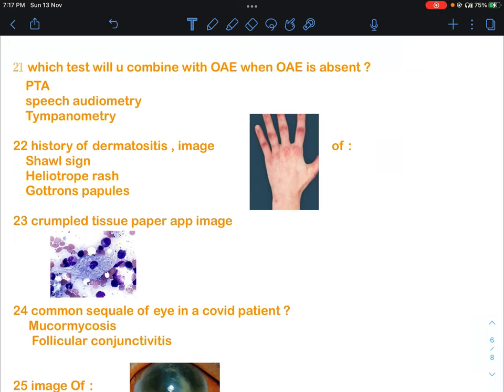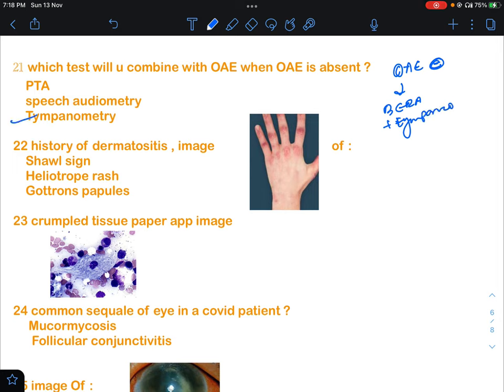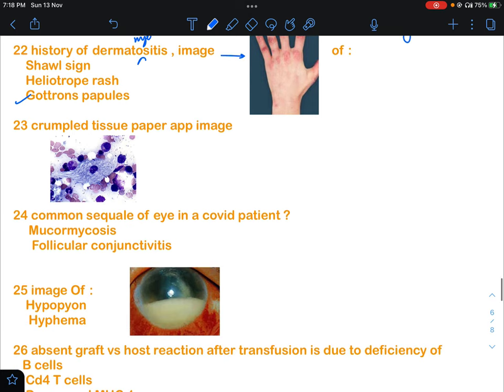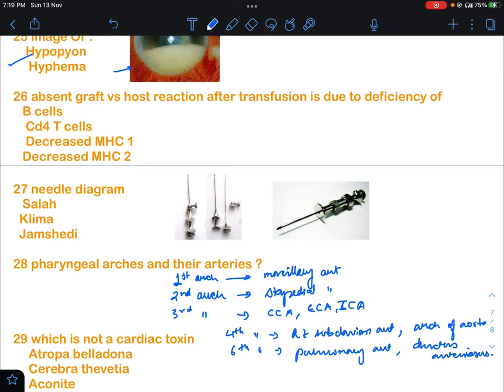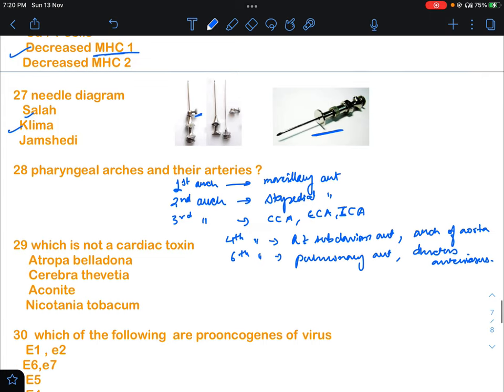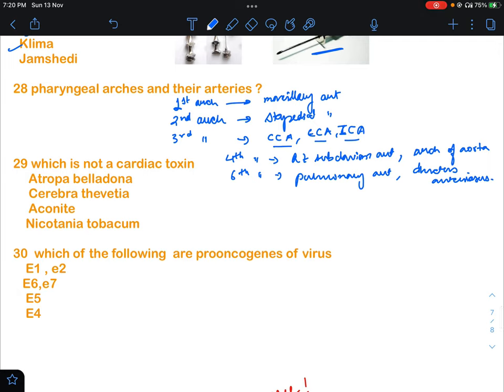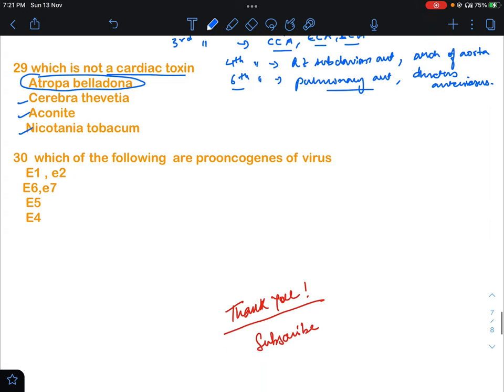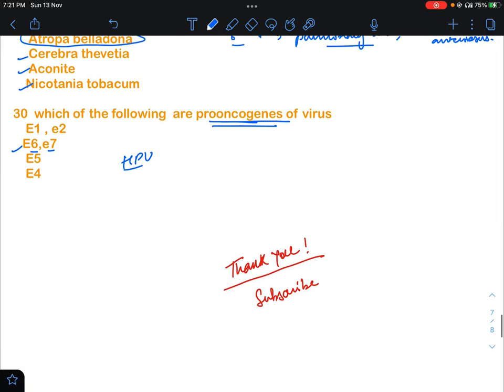INICET NOV22 recall questions of session 1 (Q21-30 )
Mention your scores in the comments , let’s reach 1k views for next part !!